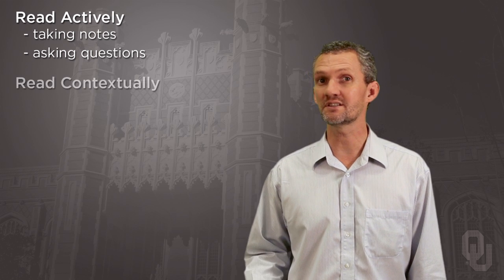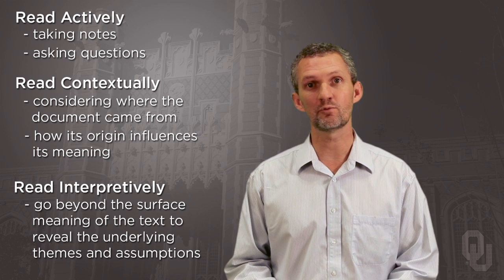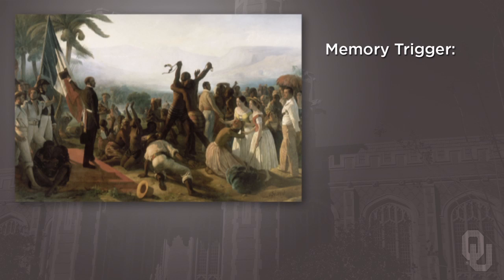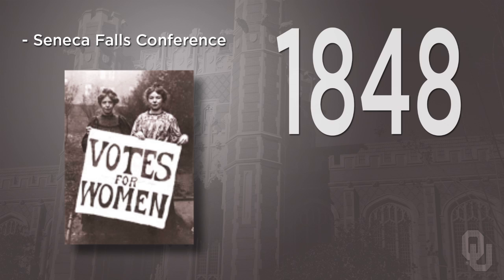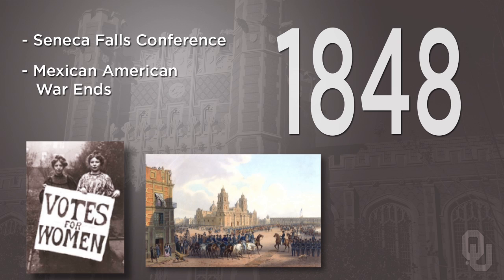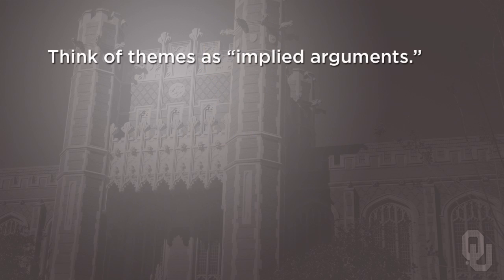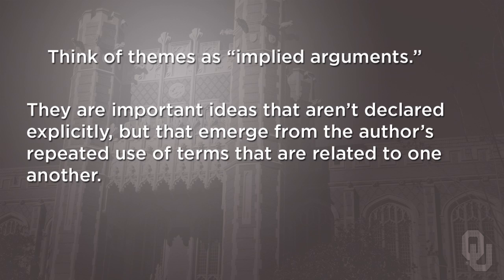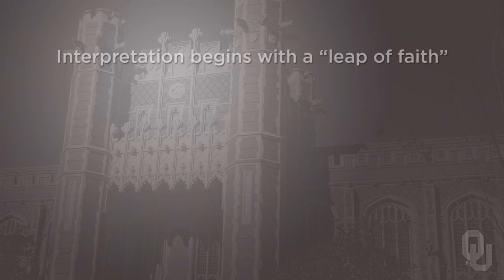Reading and Note Taking, Writing Tutorial, American History - Robert Scafe